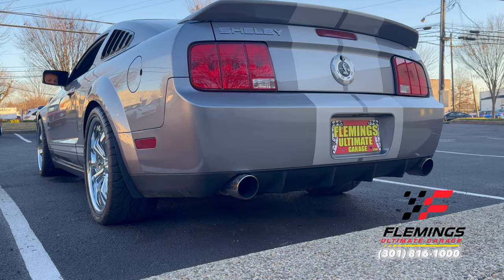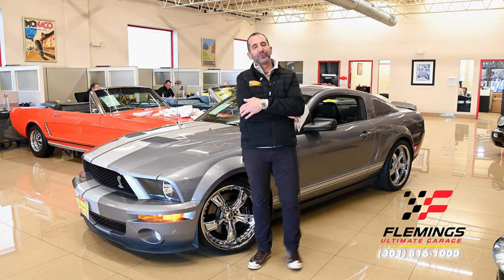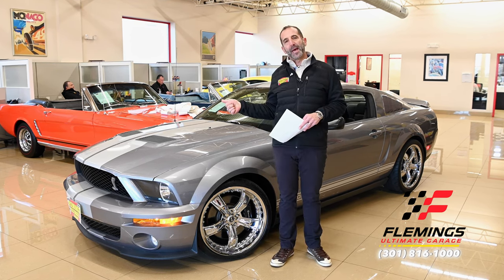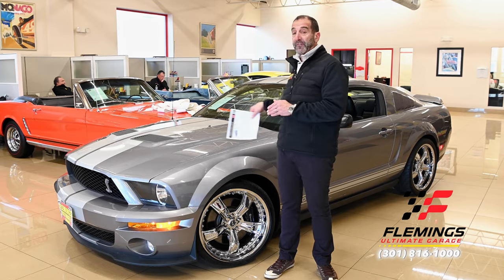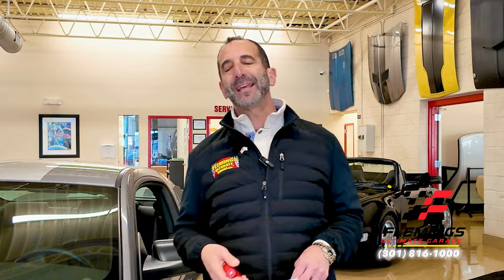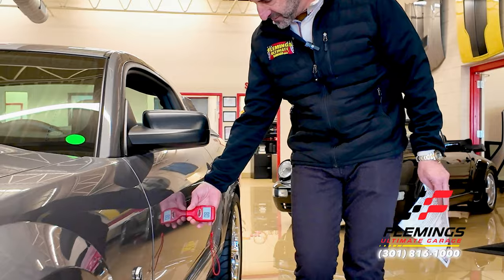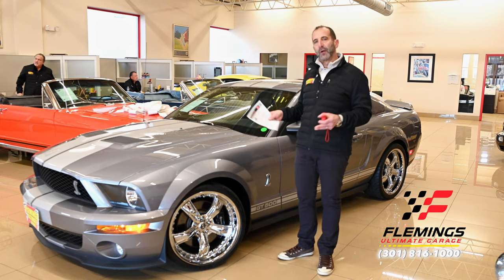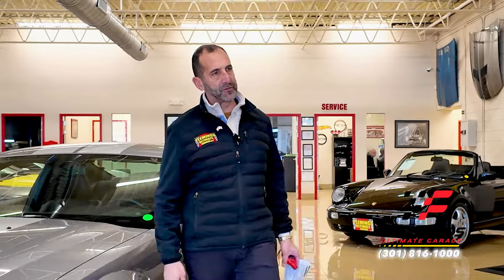The best view from DC! 2007 Ford Mustang Shelby GT500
1 OF ONLY 1255 BUILT!
• Iconic, Garage kept, certified Clean Carfax with only 10,471 Total miles (driven just 655 miles/year!)
• First Year Renewed Shelby GT500 production (Collectable!)
• SVT Hand built, 5.4 liter DOHC supercharged aluminum head V-8 with 500 Horsepower
• 6 speed Tremec close ratio manual transmission
• Factory Heavy Duty Traction-lok rear differential
• Ford SVT Tuned Suspension
• Mirror factory Tungsten Grey paint with Silver Racing Stripes professionally show waxed, buffed & detailed
• Front Lip, Vented Hood and Rear Spoiler and Side Louvers
• Great looking Shelby Black leather sport bucket seats w/ red stitching + full factory console
• Factory gauges including 160mph speedo, 7K RPM Tach, Fuel, Oil and 15lb Boost Gauge
• Ford's Shaker 1000 AM/FM/6-CD/AUX Stereo with Shaker premium speakers & subwoofer
• Factory Ice-cold factory Air-Conditioning A/C
• Loaded with options including Automatic Window, Power driver's seat, Power Mirrors, Power Locks, Auto-Dim Rear-view Mirror with Compose, Lap Timer, Fog lights, Rear Defroster and Keyless entry
• Traction Control and Cruise Control
• Show ready detailed engine compartment
• 4-wheel Power Disc Brakes w/ Brembo Calipers
• Fast-ratio, Rack + Pinion Power Steering
• 20” Shelby American GT500KR 5 Spoke Chrome Wheels with BFG High-Speed Radials
• Two sets of keys and Original Owner's Manual, garaged, car show driven its that kind of car.
• 5.4Liter Supercharged V8, 6-speed Manual Transmission and driven only 655 miles a year too!
• Show or drive this Investment Grade, Collector Quality, '07 Shelby GT500